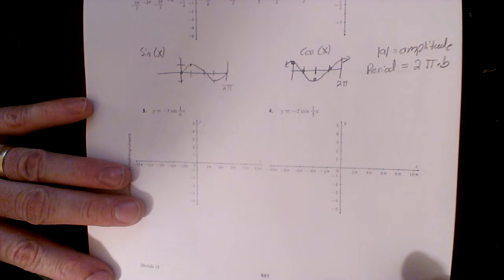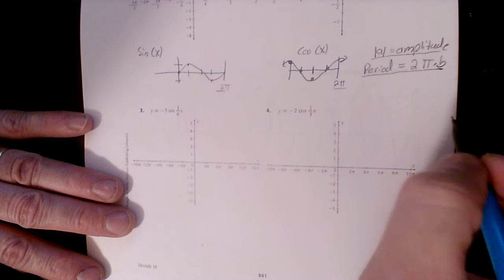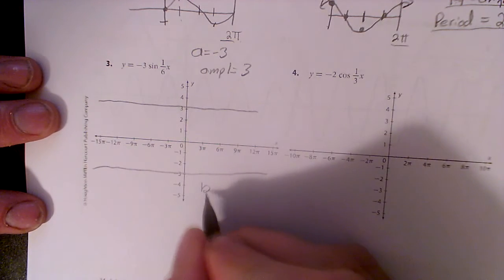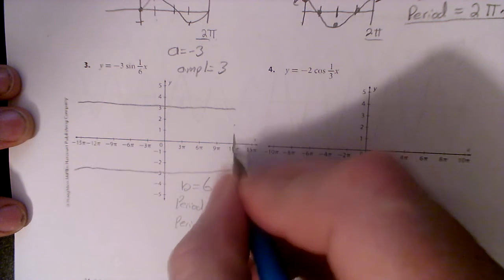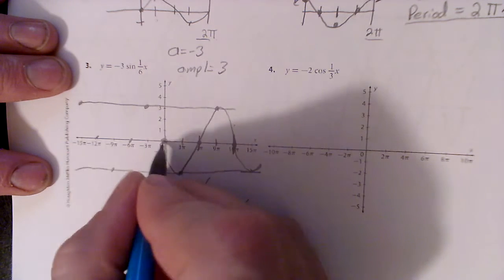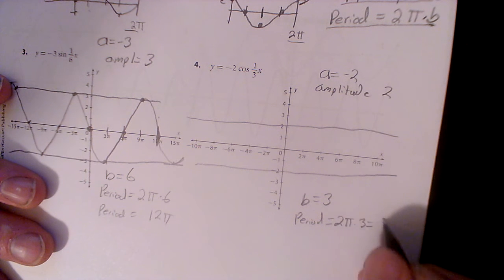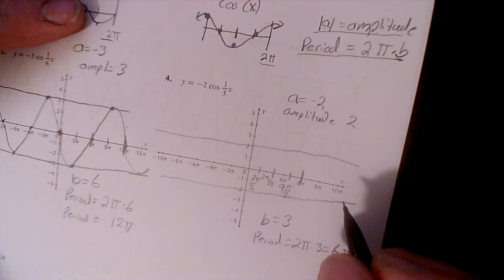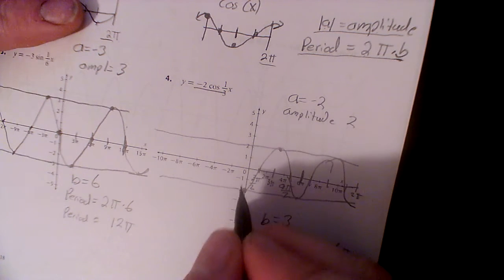18 1 sample hw 3 and 4